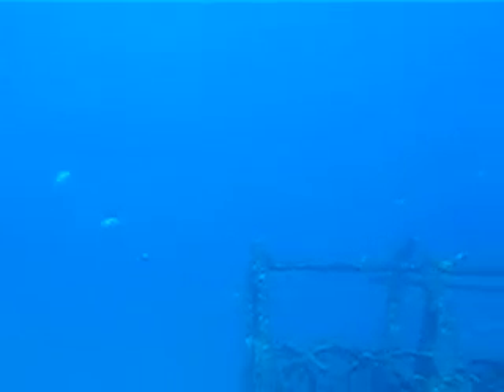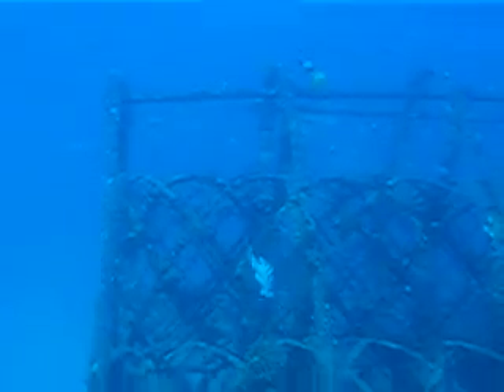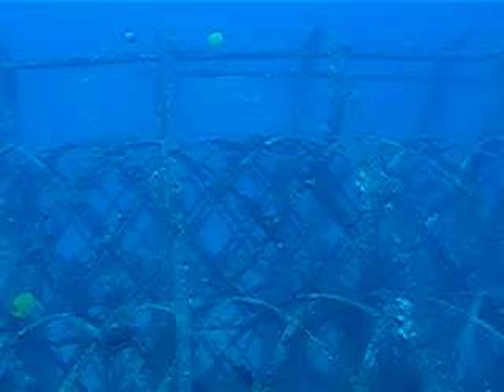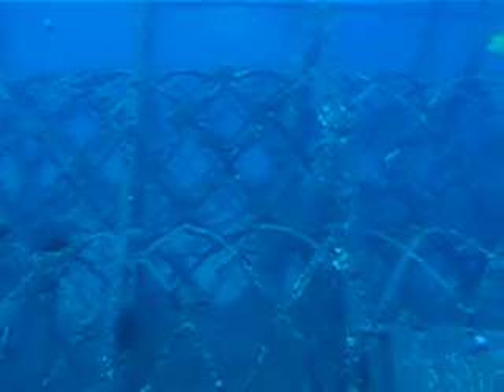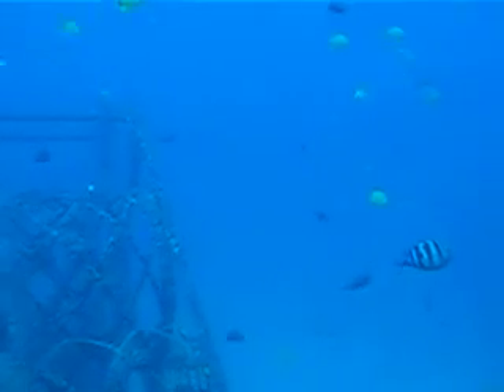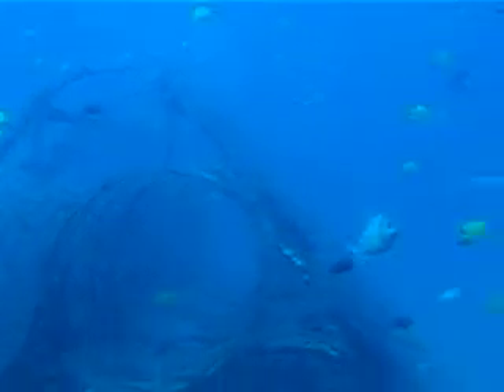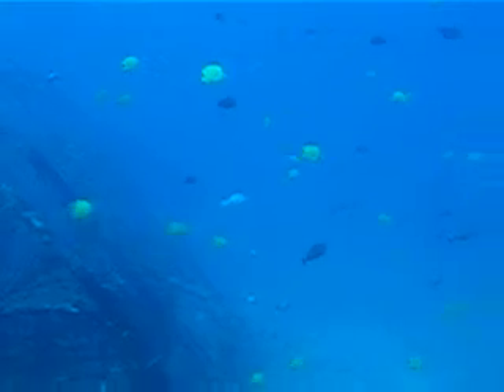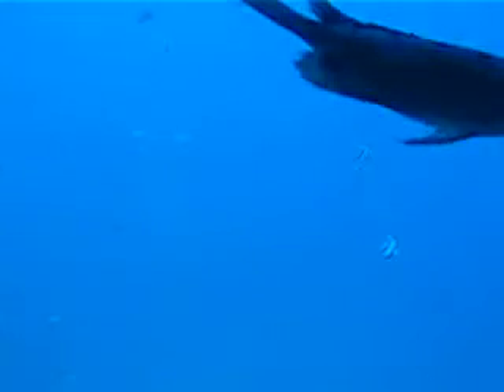Atlantis Submarine Ride, Off Waikiki Beach, Honolulu, Hawaii, June, 2006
Taking a ride on the Atlantis Submarine, provided by the Atlantis Submarine Waikiki tour, in Honolulu, Hawaii, June, 2006.

We had to board a boat that took us from shore to the submarine.  The submarine took us beneath and had large windows through which we can see the marine life, as well as some of the ship and aircraft wrecks that littered the area.

The video was shot using an old point-and-shoot camera, and so the resolution isn't the best.